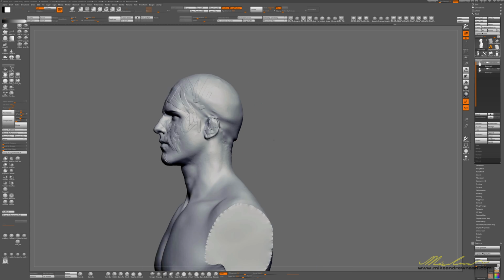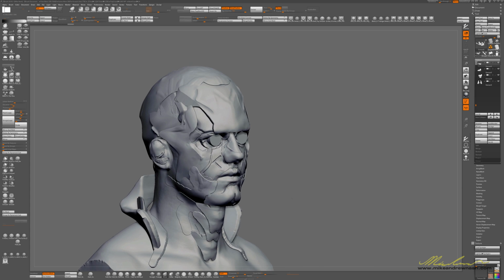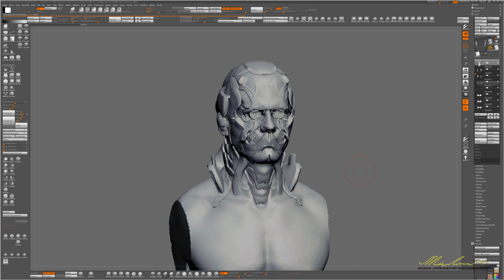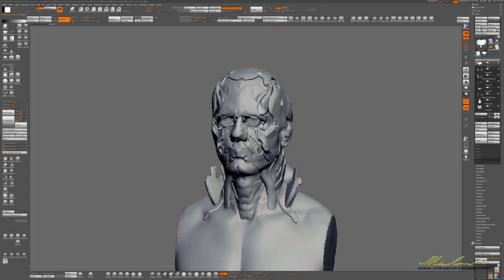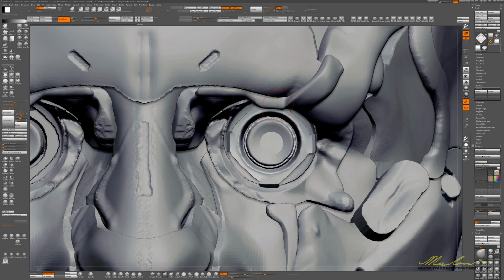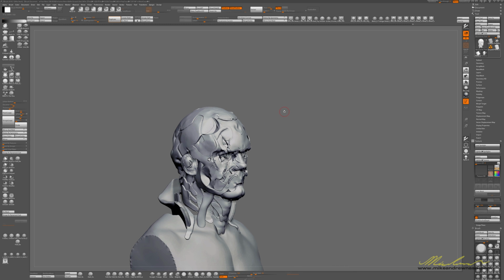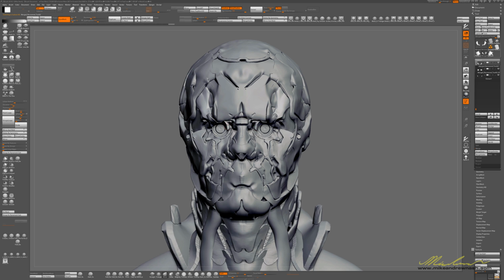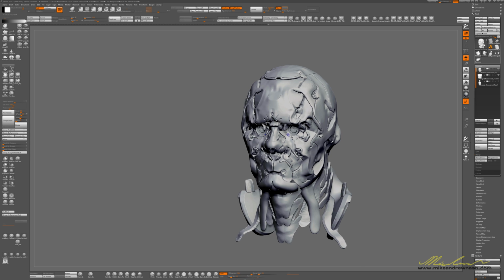Helmelted 01 - Part 01 (Overall Concepting)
Helmelted 01 - Chapter 01 (Overall Concepting)